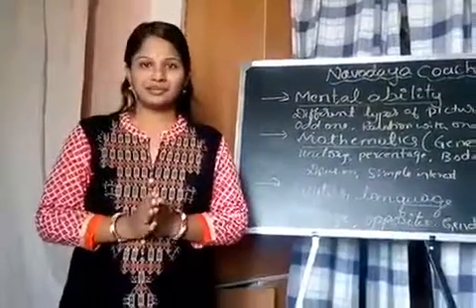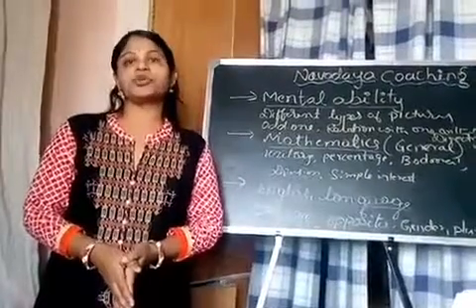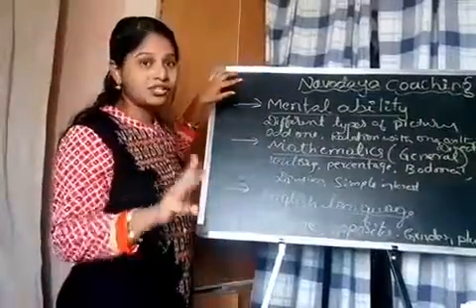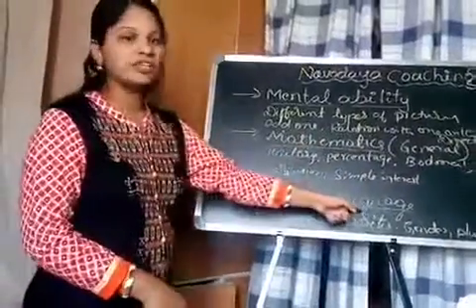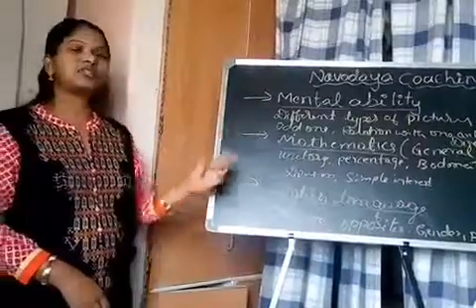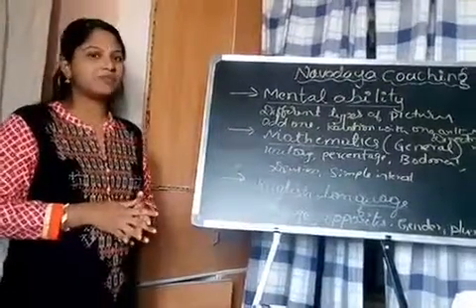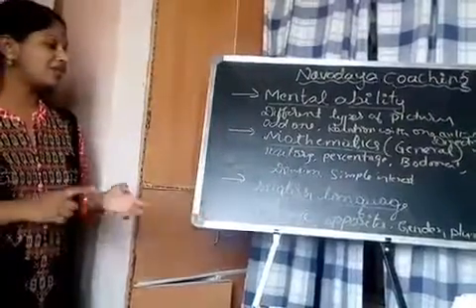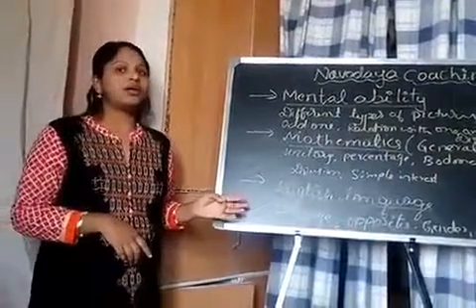Chanakya multi talent academy